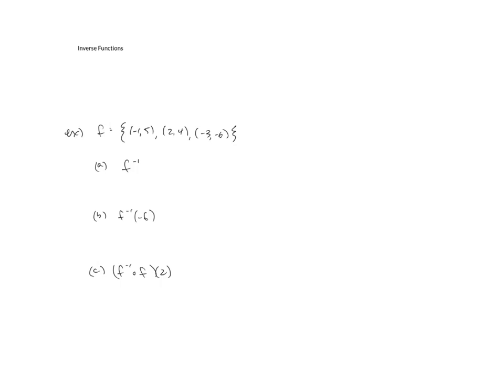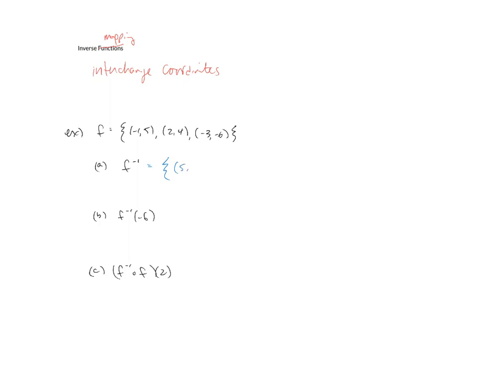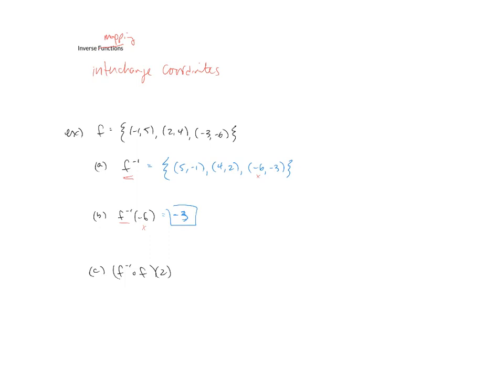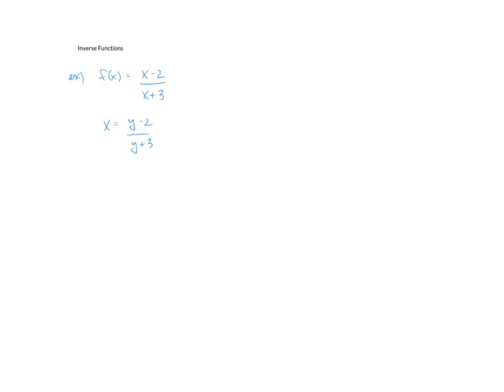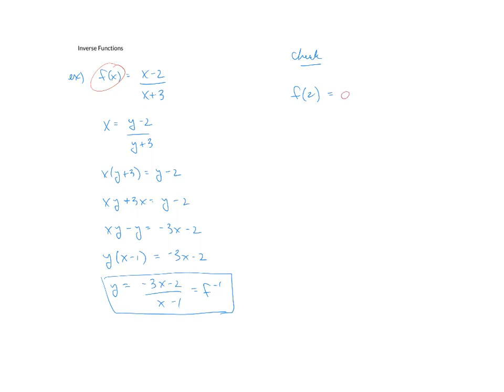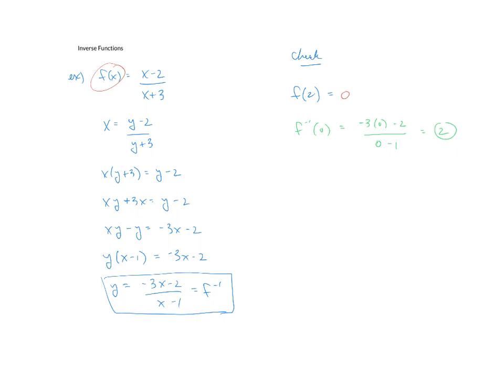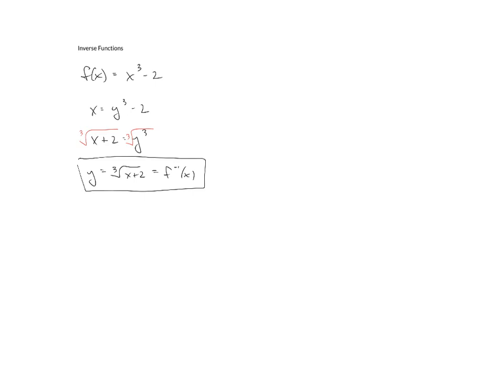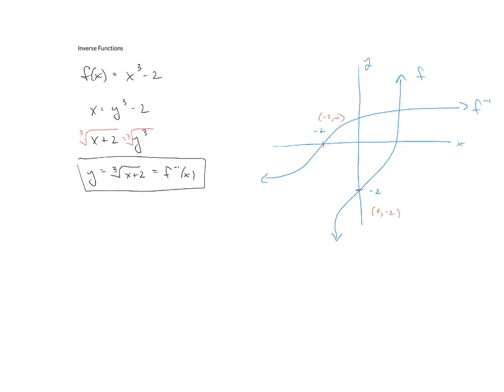Inverse Functions - Part 2